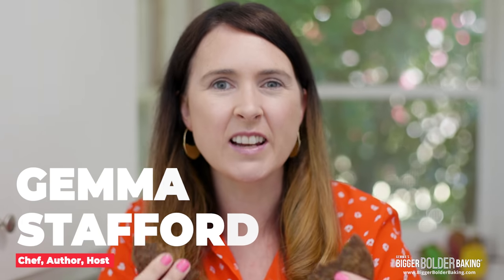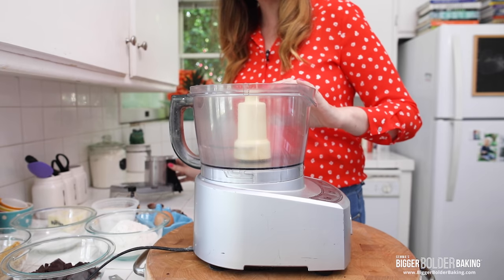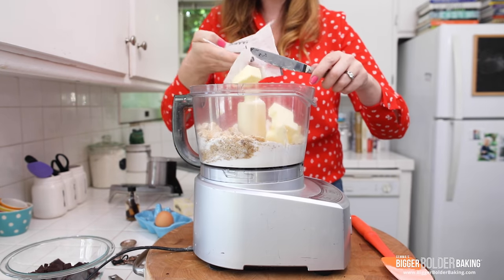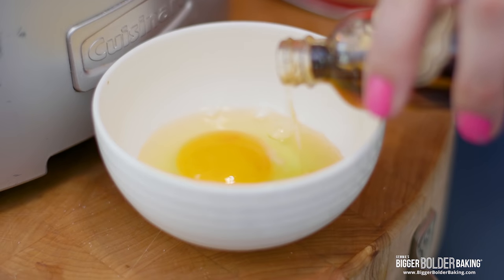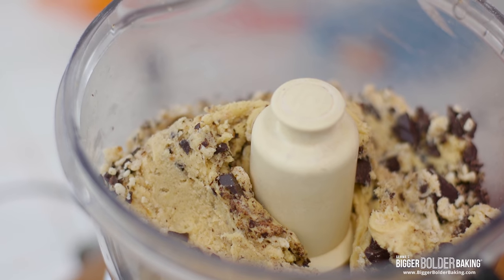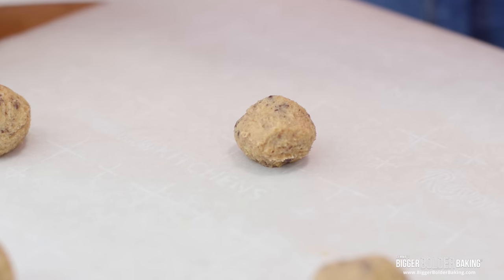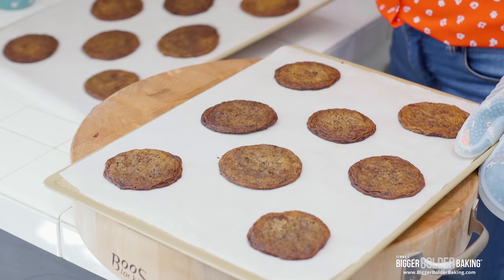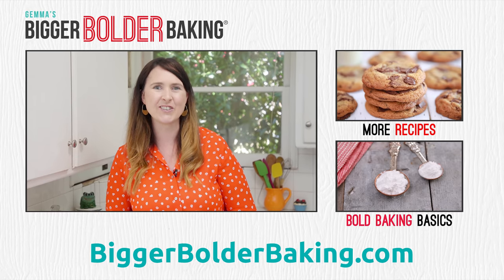Thin & Crispy Chocolate Chip Cookies 🍪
Fall in love with my Thin and Crispy Chocolate Chip Cookies! These incredible cookies are wonderfully thin, and they are the perfect amount of crispy, but there's still a slight chew to them!

There are two types of cookie lovers in the world: those who prefer an unbelievably chewy chocolate chip cookie and those who demand a chocolate chip cookie be thin and crispy. It's a debate that has the potential to end friendships! (Okay, it's not that dramatic, but people do feel passionate about their cookie texture of choice.)

Even if you are a hardcore, chewy chocolate chip cookie-only fan (and a fan of my Best-Ever Chocolate Chip Cookies), I really hope you give these crispy cookies a shot! They're perfect in their own right, and I'm positive you'll adore them!

Subscribe and download our NEW weekly podcast, Knead to Know, which features all the latest buzz on baking plus interviews with everyone you need to know in baking or wherever you listen to podcasts.